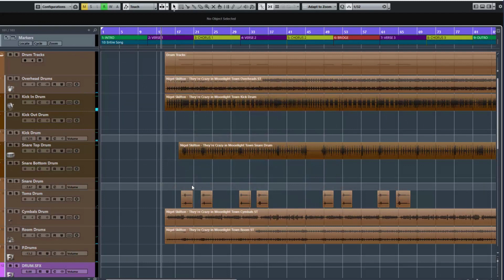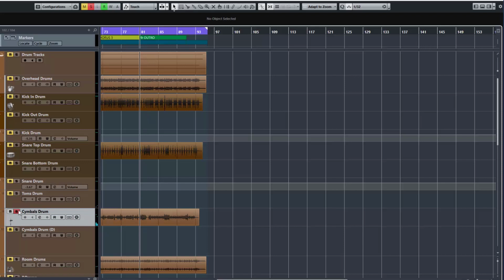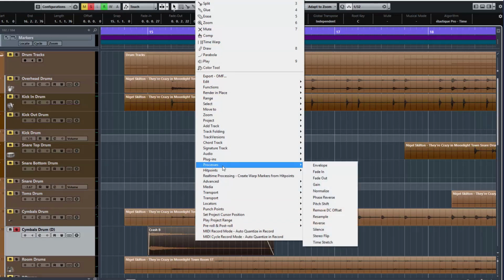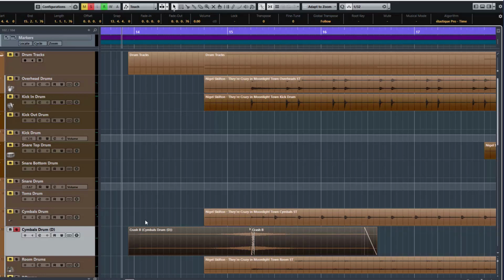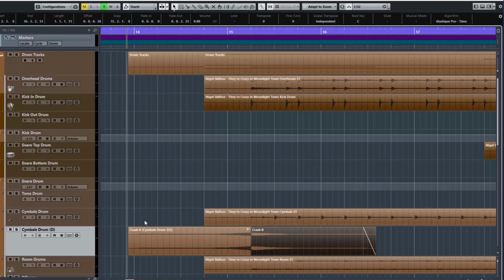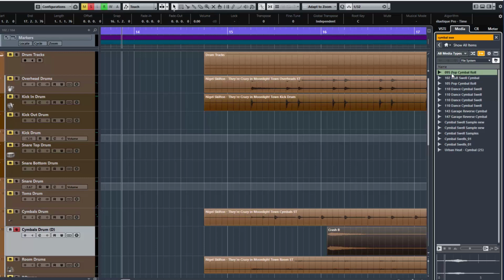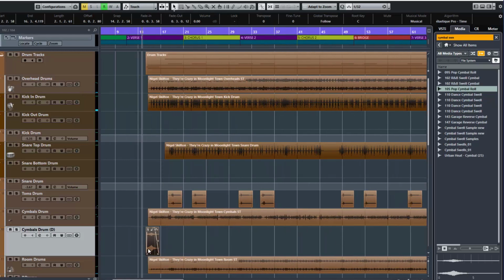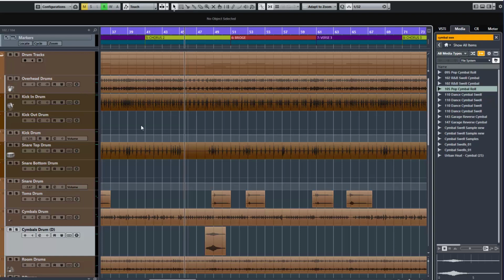Cymbal Swells in Mixes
In this video, I explain how I go about adding cymbal swells to my mixes. The content in this video is one of my older videos from a course I previously had on my website. I felt it was something that could help lots more people on YouTube.

0:00:00 Intro
0:00:19 Video Description
0:02:27 Technique Explanation and Demonstration
0:14:20 Outro